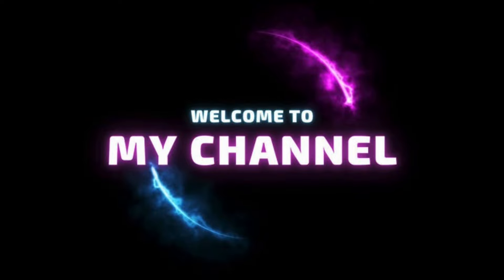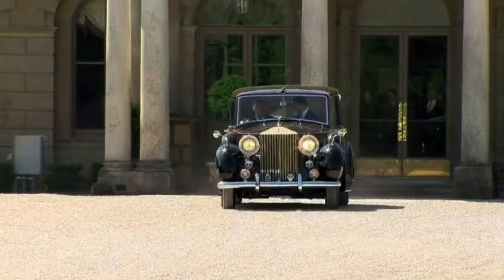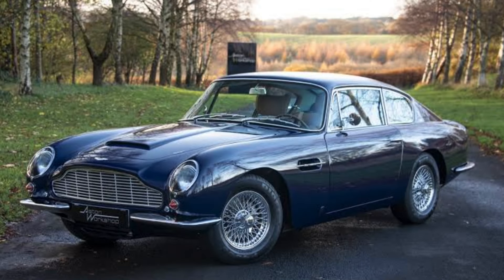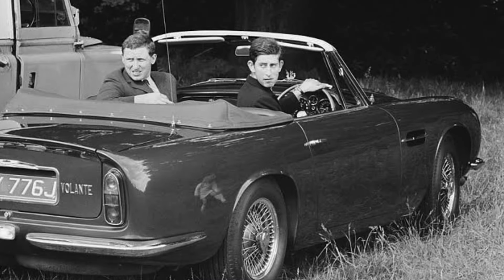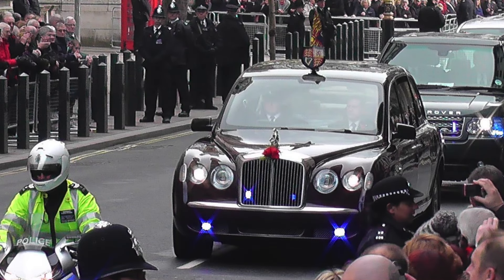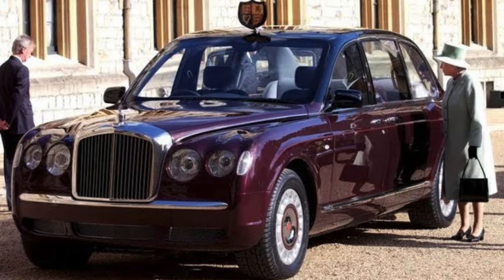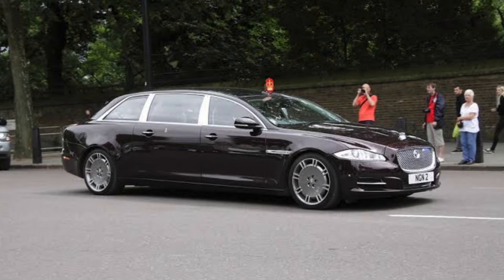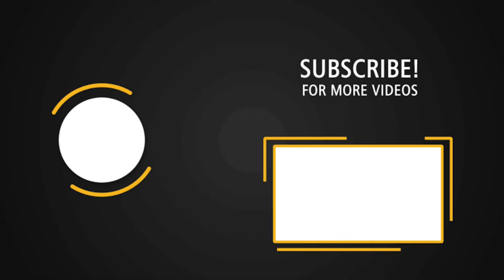Cars Owned by the British Royal Family: A Glimpse into Old Money Luxury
Discover the fascinating world of the British Royal Family's cars in this in-depth YouTube video. Explore the luxurious and iconic vehicles owned by the royals, from classic Rolls-Royces to sleek Jaguars and state-of-the-art Bentleys. We'll dive into the history, craftsmanship, and unique features of each car, showcasing how these prestigious automobiles reflect the elegance and tradition of old money. Join us for a closer look at the British Royal Family's car collection, filled with rare gems and historical significance. Perfect for car enthusiasts and history buffs alike!